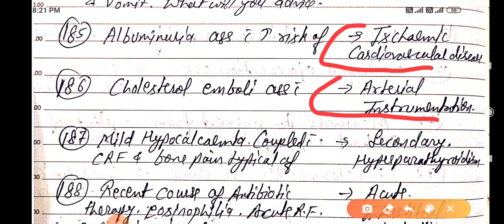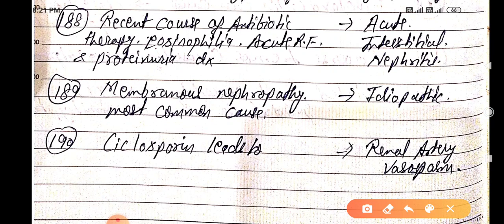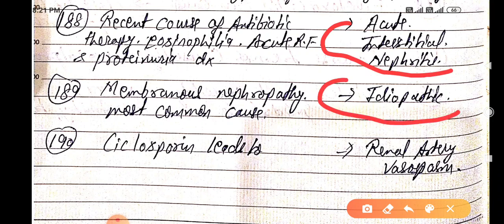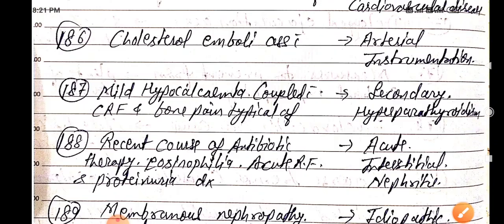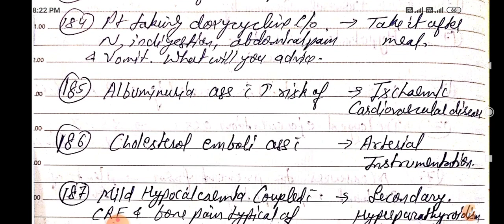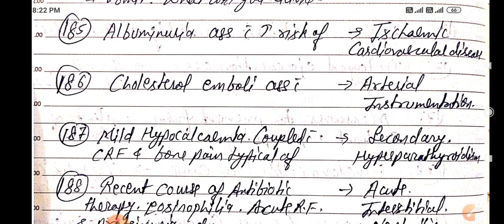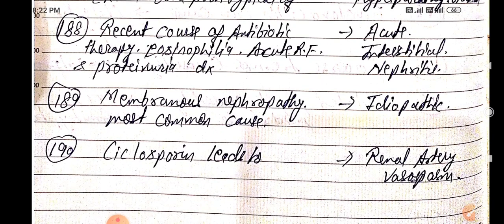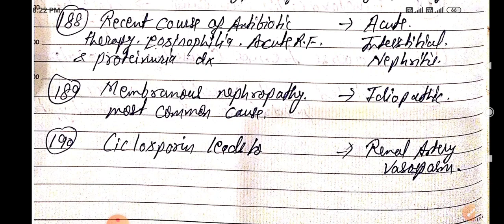Neet pg 2021 important one-liners part 19